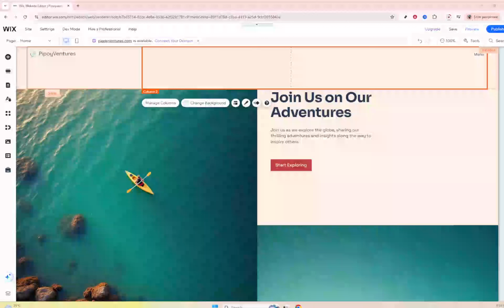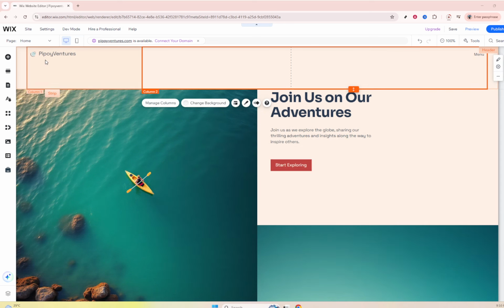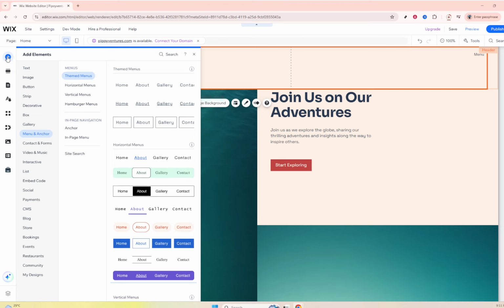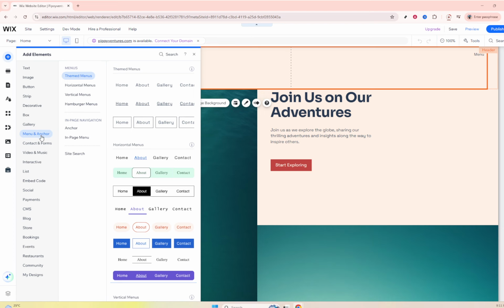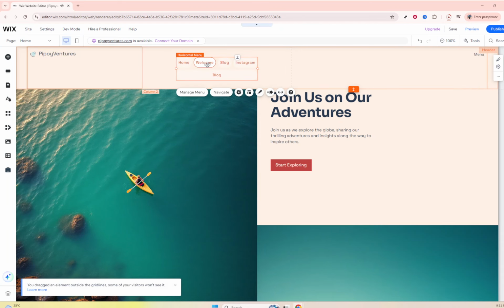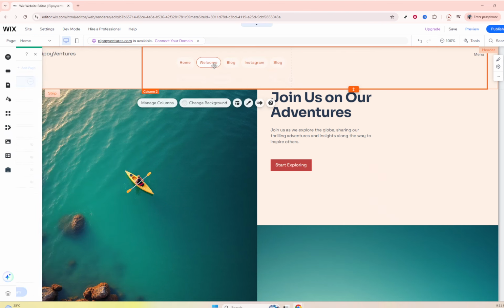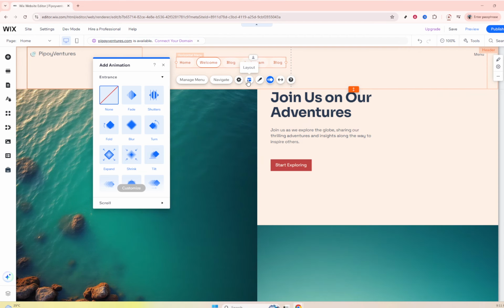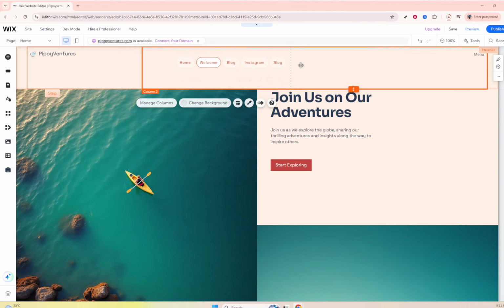How To Add And Customize Navigation Menus On Wix Studio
Want to create a professional and user-friendly website with Wix Studio? In this step-by-step tutorial, I’ll show you how to add and customize navigation menus on Wix Studio so your visitors can easily find what they need.

By the end of this video, you’ll learn:
✅ How to add a navigation menu in Wix Studio
✅ How to customize menu design, style, and layout
✅ How to link pages, anchors, and external links to your menu
✅ Pro tips to make your website navigation user-friendly and stylish

Whether you’re building a portfolio, blog, or business website, having a clean and well-structured menu is key to a great user experience. Follow along and design a navigation menu that perfectly matches your brand.